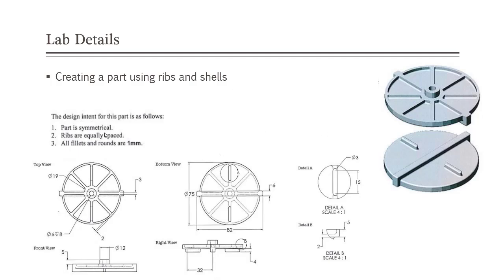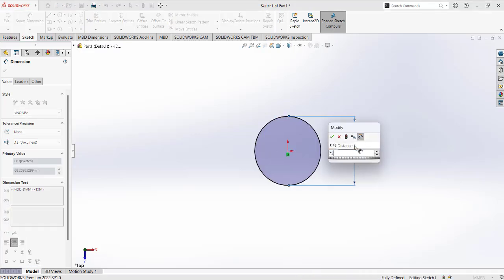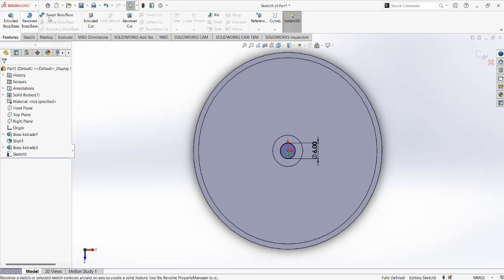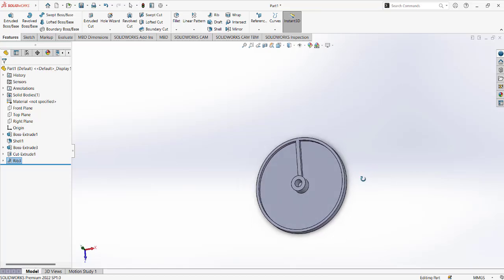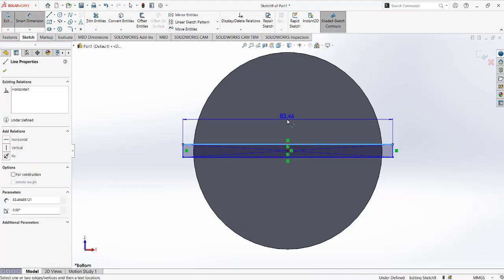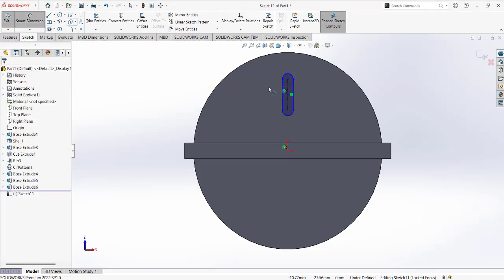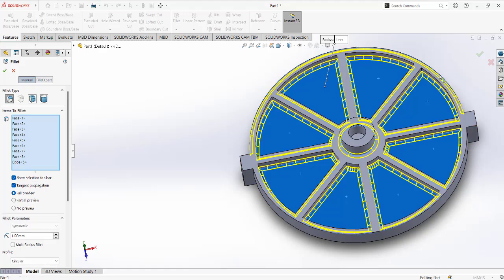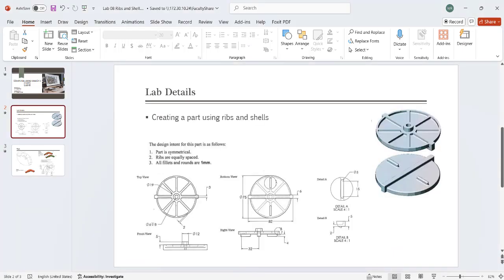SolidWorks Tutorial 08 | Ribs and Shell Command | Pressure Plate Modelling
Welcome to EWORKS - Engineering Works!

In this tutorial, we’ll walk you through how to use the Rib and Shell commands in SolidWorks. These tools are essential for creating lightweight, structurally strong components — ideal for any mechanical engineering design.

🔧 What you'll learn:

How to create ribs to reinforce parts

How to hollow out solid bodies using the shell command

➕ Follow EWORKS for more content on simulation, design, and problem-solving in mechanical engineering.